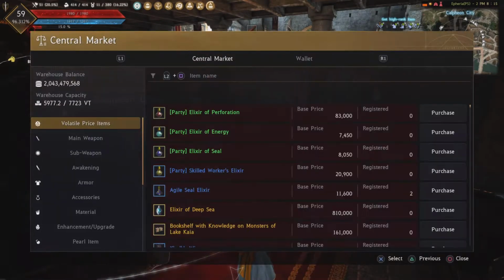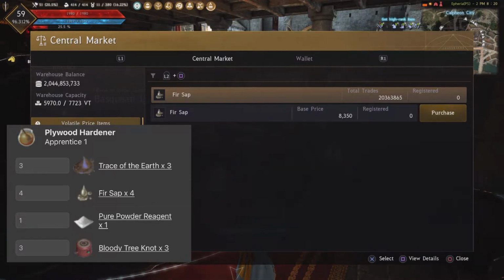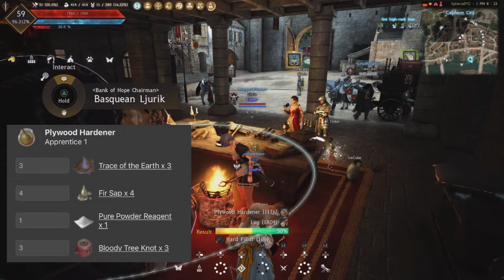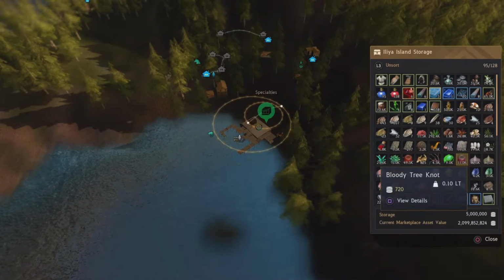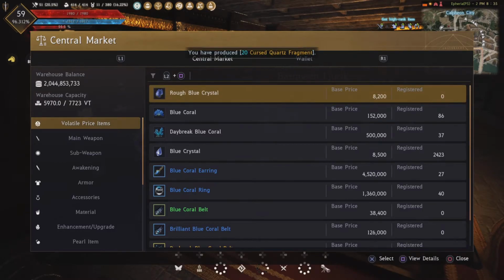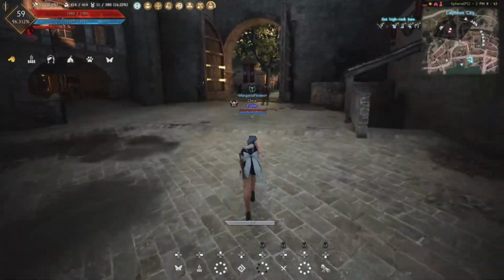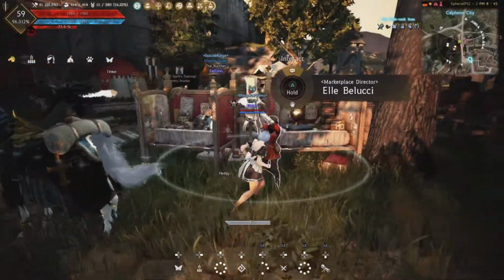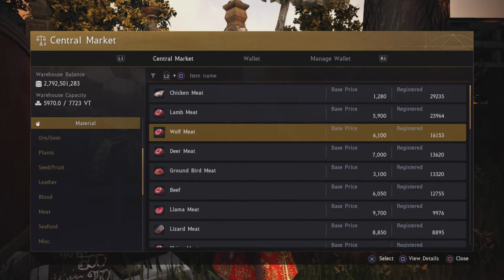BDO Great Expedition Market Update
Market Update BDO Console